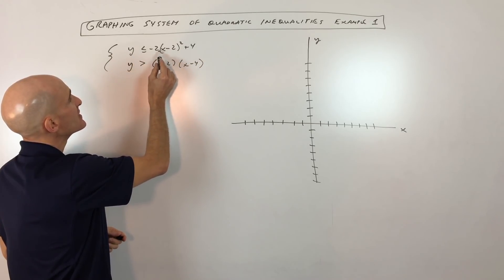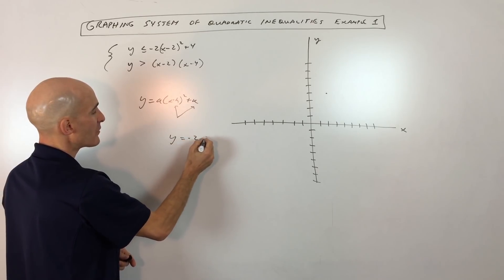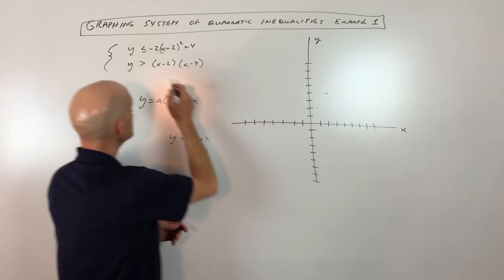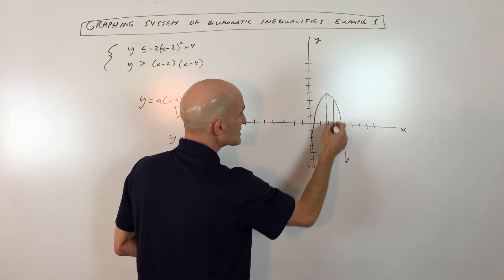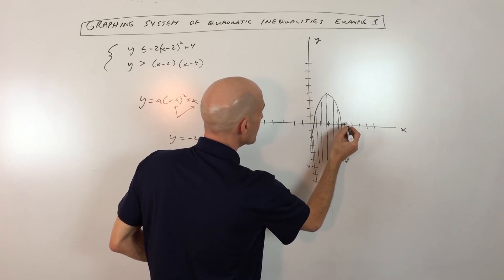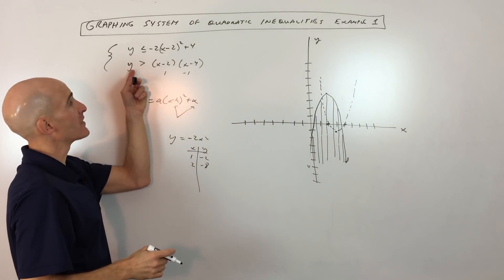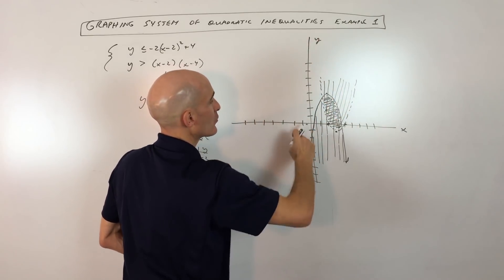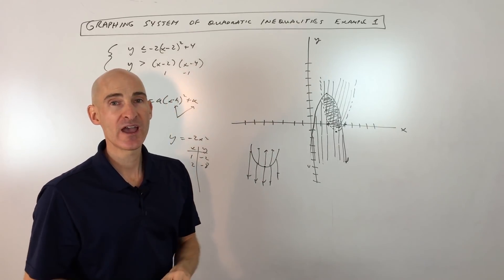Graphing System of Quadratic Inequalities Example 1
In this video, we dive into graphing systems of quadratic inequalities, breaking down two common forms: vertex form and factored (or intercept) form. You'll learn how to accurately graph parabolas and determine the correct shading region for each inequality, ultimately finding the solution set where the regions overlap.

We start with a quadratic inequality in vertex form (y = a(x-h)² + k), identifying the vertex (h, k), understanding how the 'a' value affects the parabola's opening direction (up or down) and stretch/compression. We'll plot points from the vertex as if it were the origin and then tackle the inequality aspect, showing you how to shade correctly based on "less than or equal to." Remember, "less than" means shading below the parabola!

Next, we move to a second quadratic inequality presented in factored form (y = a(x-p)(x-q)). Discover how to quickly find the x-intercepts (p and q) and the axis of symmetry. We'll calculate the vertex for this form and discuss the importance of dashed versus solid lines when the inequality is "greater than" (but not equal to). Learn to shade "above" the parabola for "greater than" inequalities.

Finally, we bring it all together to identify the overlapping region, which represents the solution set for the system of quadratic inequalities. Any point within this cross-hatched region makes both inequalities true.

Whether you're struggling with graphing parabolas, understanding inequality shading, or solving systems of quadratic inequalities, this tutorial provides clear, step-by-step guidance.

Key Concepts Covered:

Graphing Quadratic Inequalities
Vertex Form of a Parabola
Factored Form (Intercept Form) of a Parabola
Identifying the Vertex and X-intercepts
Axis of Symmetry
Shading Regions for Inequalities (Above vs. Below)
Solid vs. Dashed Parabola Lines
Finding the Solution Set of a System of Inequalities
If you found this video helpful, please give it a like, subscribe to Mario's Math Tutoring for more math tutorials, and check out our other videos for additional examples and math topics!

Timestamps:
00:00 Intro
0:15 What are Quadratic Graphs and What are Their Shapes
0:30 Vertex Form of a Quadratic (Parabola)
0:49 Graphing y less than or equal to -2(x-2)^2 + 4
1:43 How to Shade the Correct Side of the Graph
2:13 Graphing Intercept Form of y greater than (x-2)(x-4)
3:01 How to Shade Correct Side of Parabola
3:31 Summary & Tips on the Shading